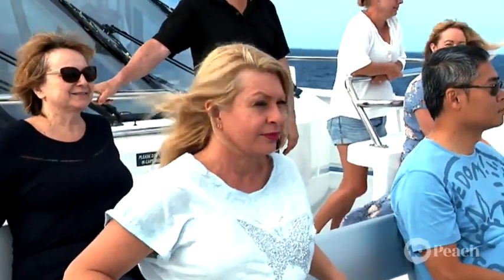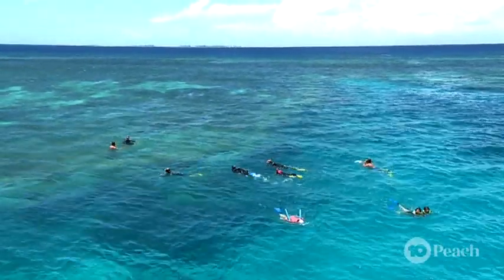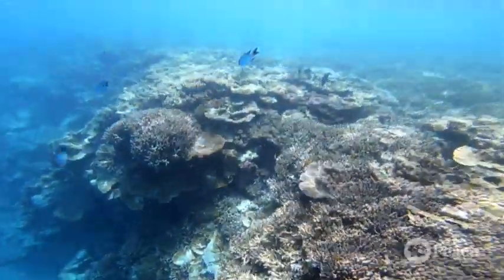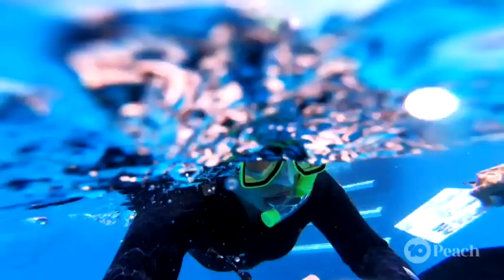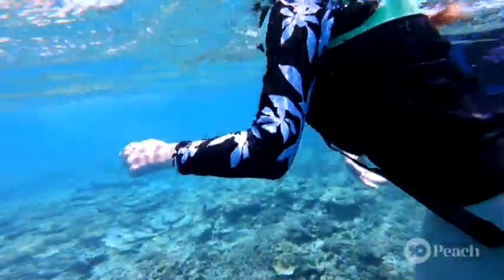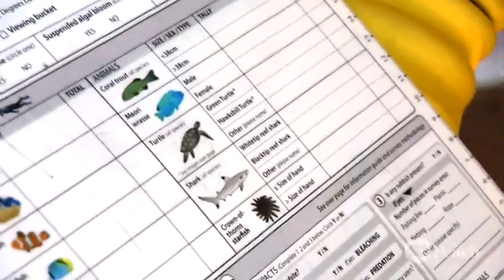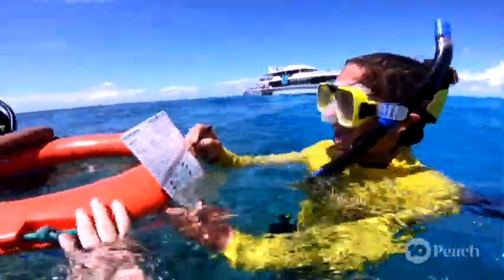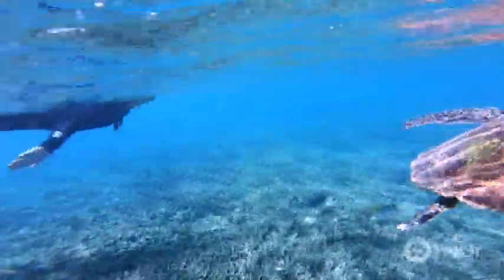TOTALLY WILD- Marine Biologist